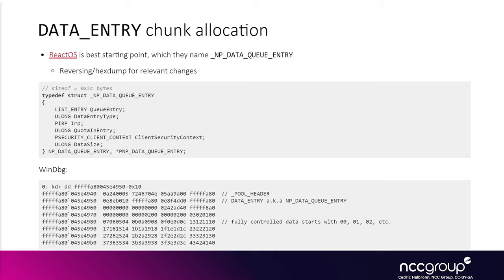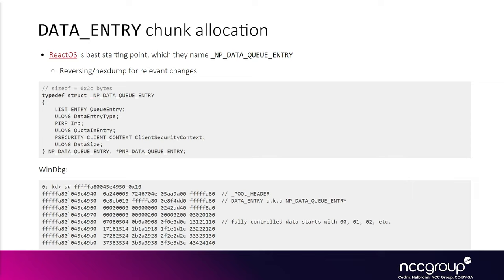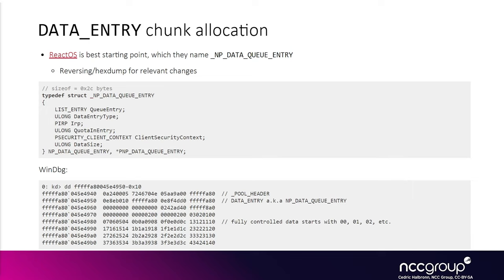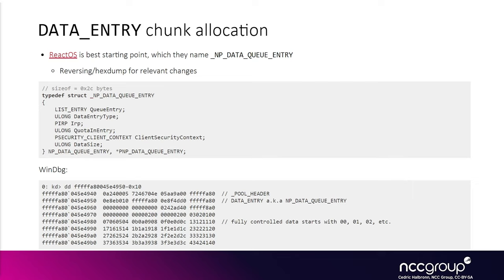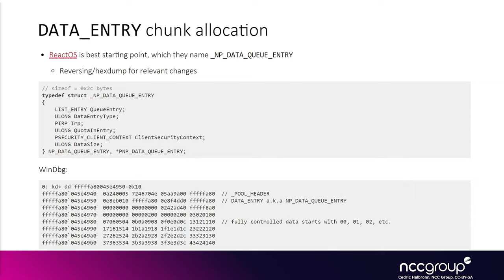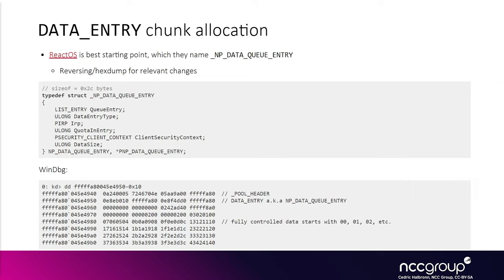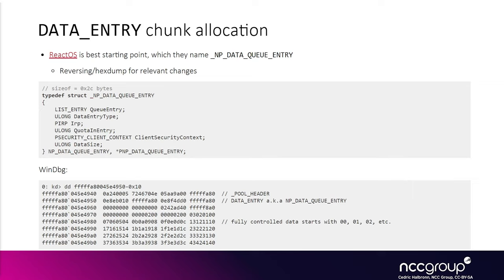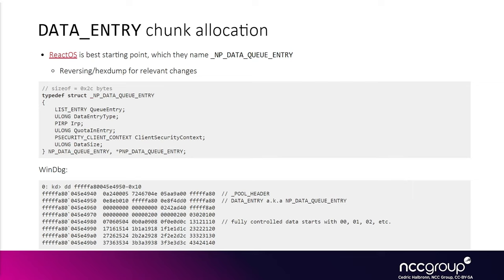Exp4011 07 16 Why Named Pipe For Feng Shui